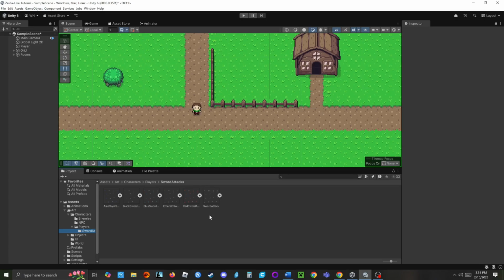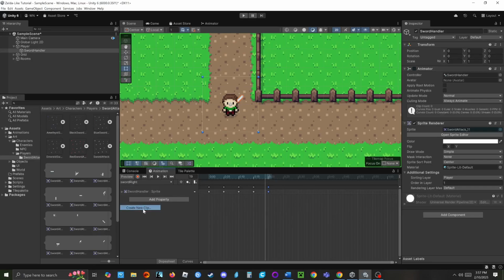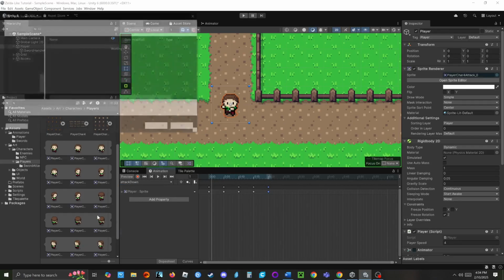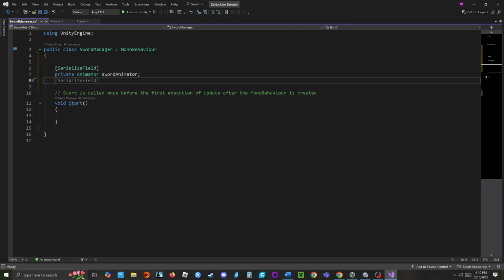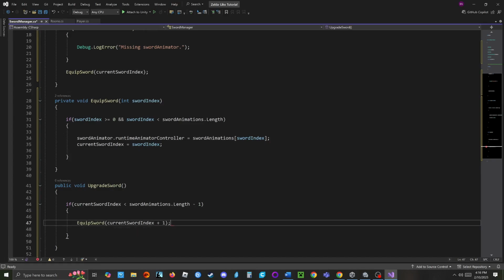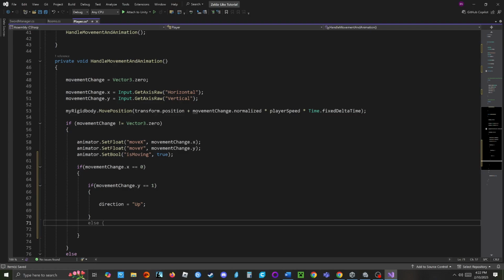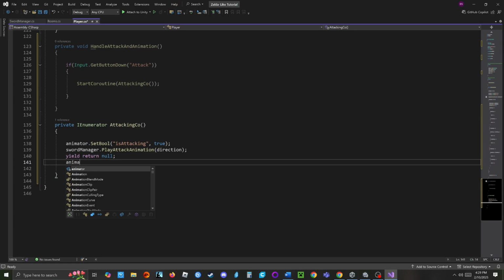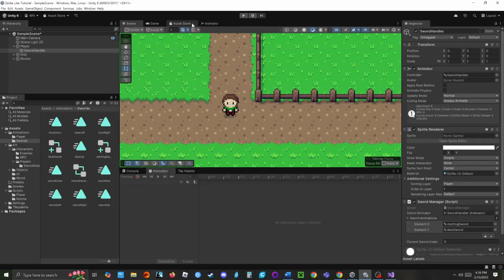Part 6 | Create a Zelda-Like Action RPG in Unity Tutorial - Attack Animation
Hello everyone! My name is Bill (Dacade) and I'm here to teach you the way I learned...through YouTube! In this video, we animate the player attack.